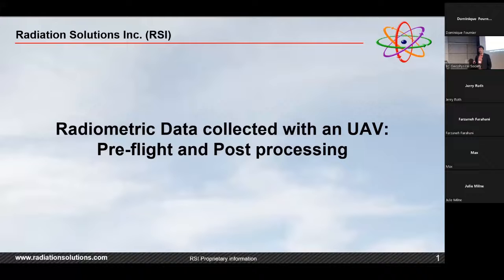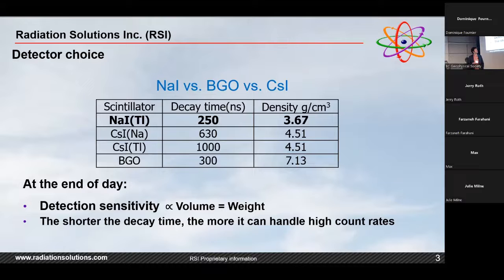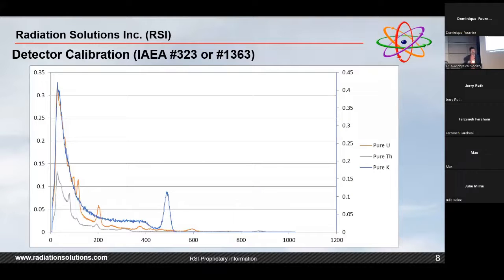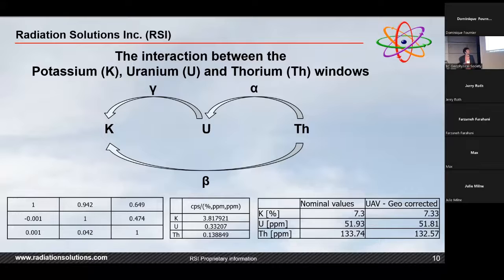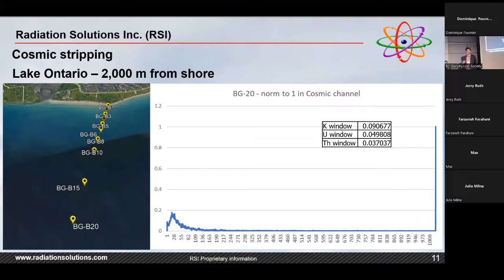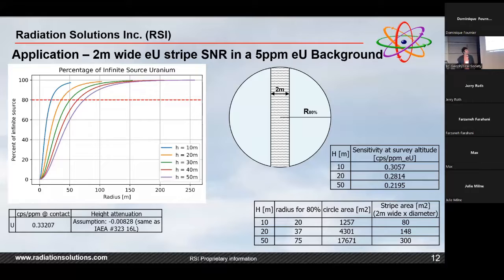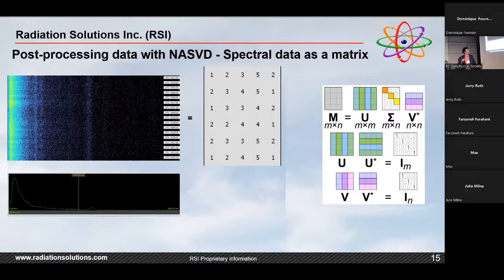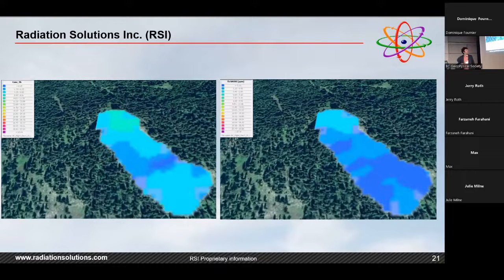BCGS Drone Symposium - Morning (6 of 7): Nicolas Martin-Burtart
Radiometric Data collected with an UAV: Pre-flight and Post processing.